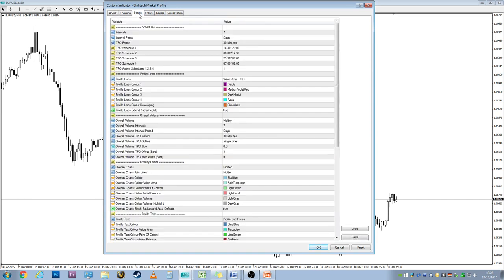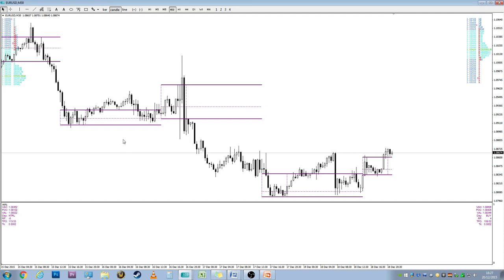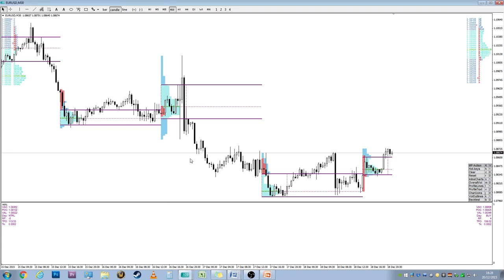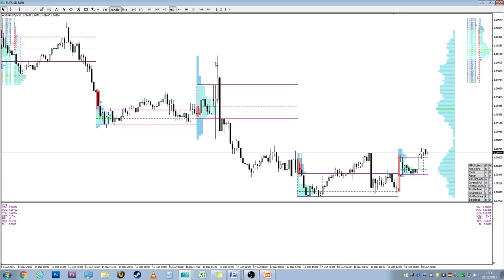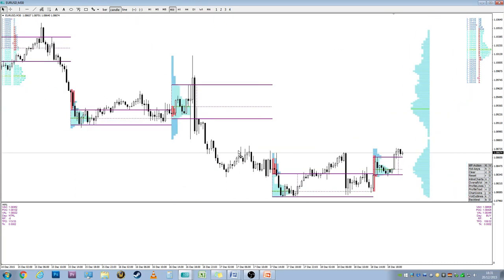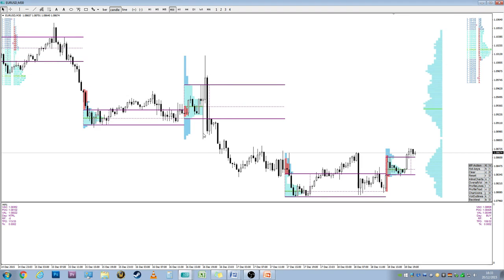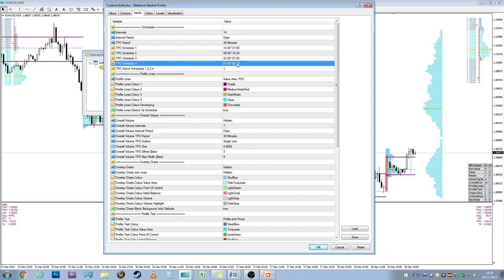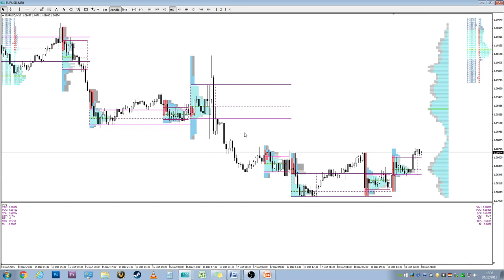Blahtech MP Market Profile MT4 Indicator mt4 volume profile indicator